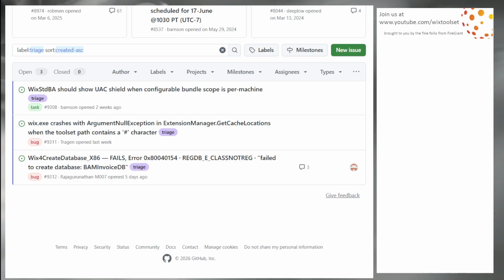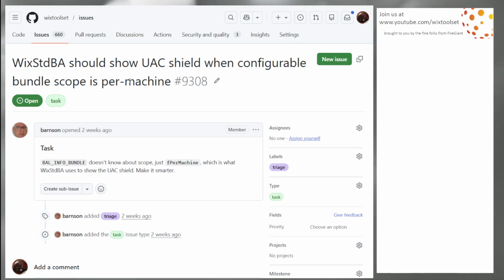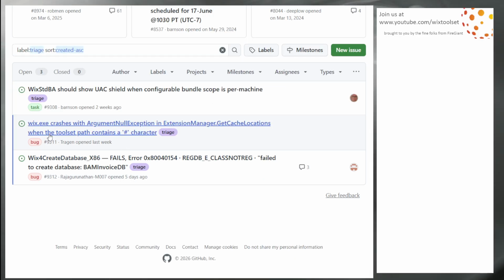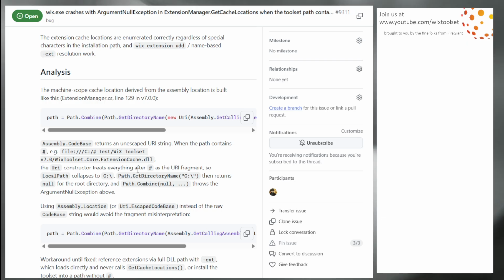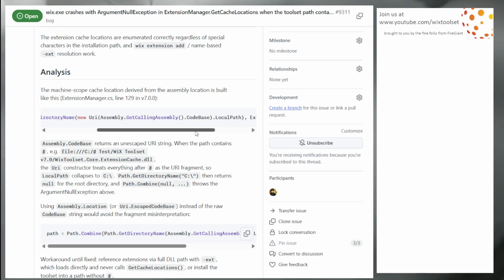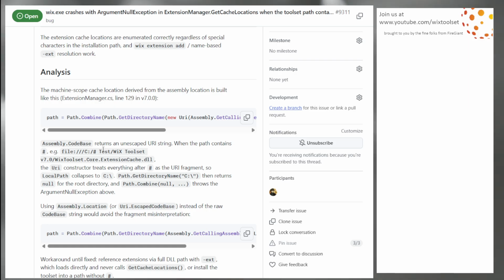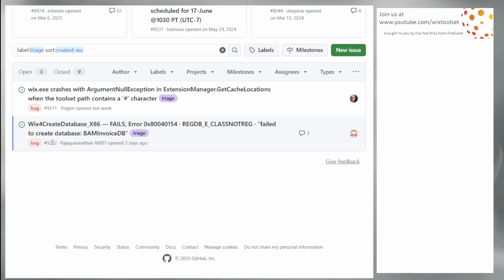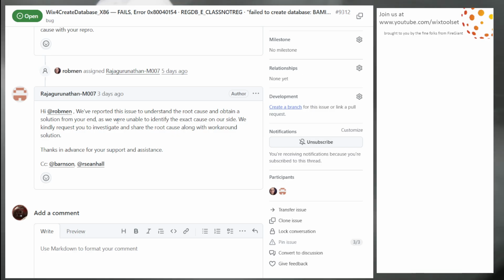WiX Online Meeting 308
July 17 2026, 10:30 AM PDT